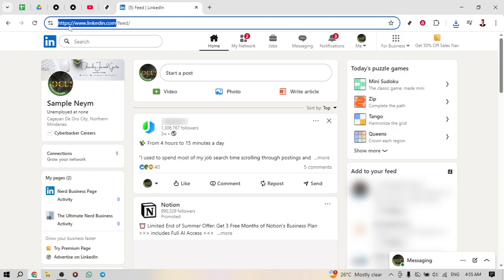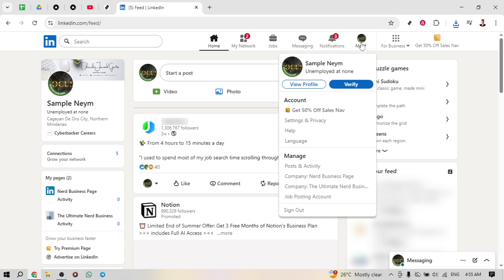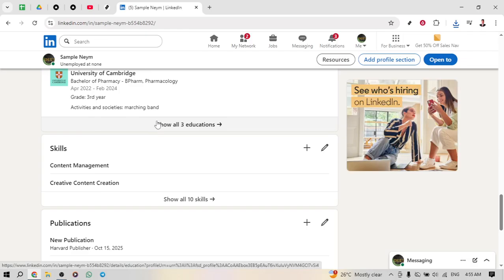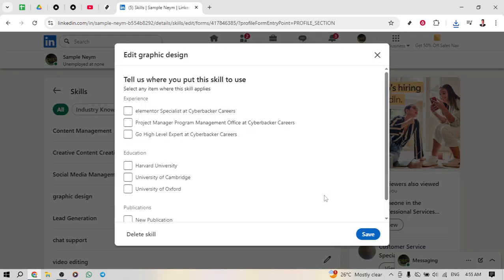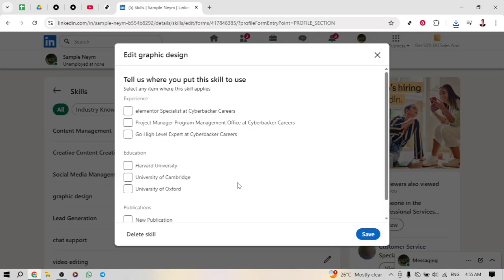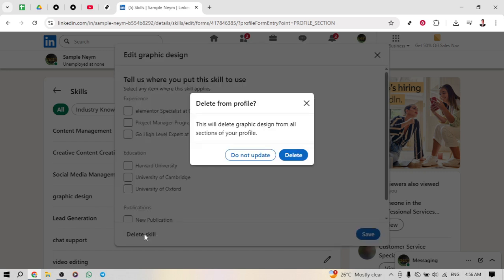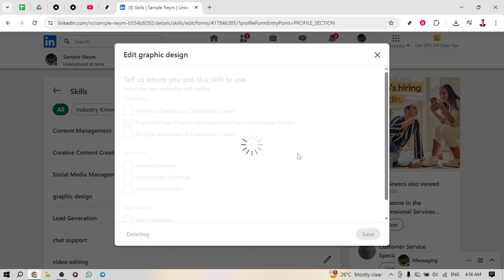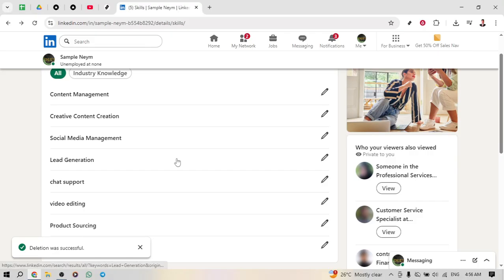How to Remove Skills from LinkedIn Profile (2025 Guide)